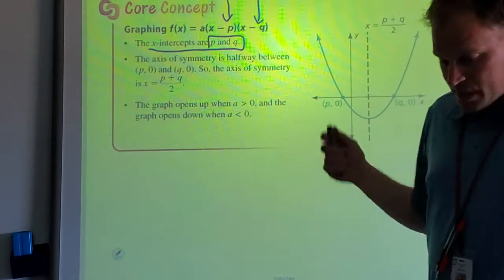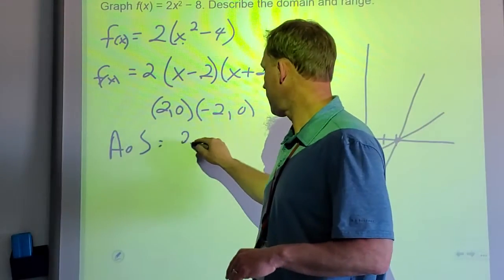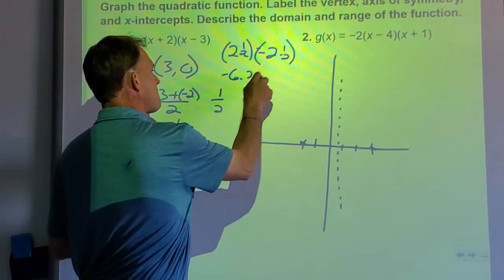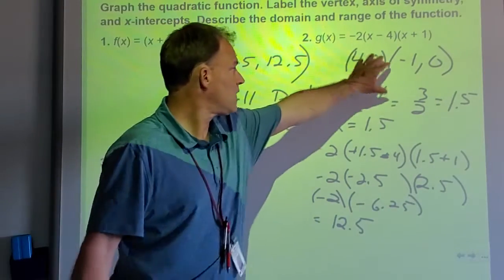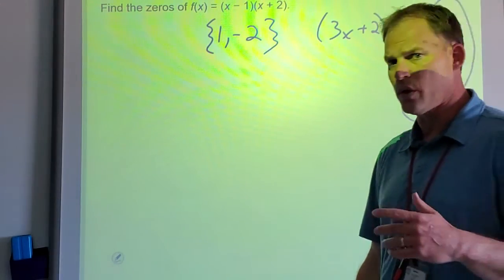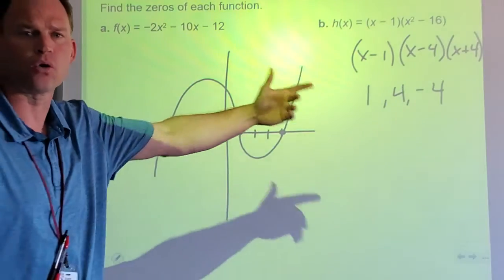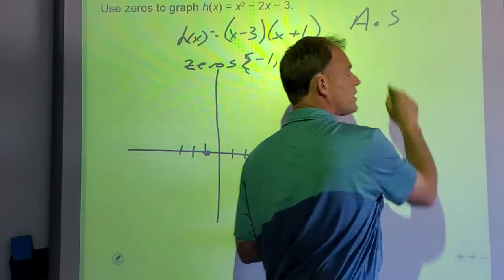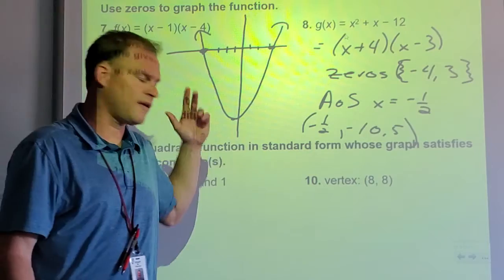Alg 1 Adv 8.5